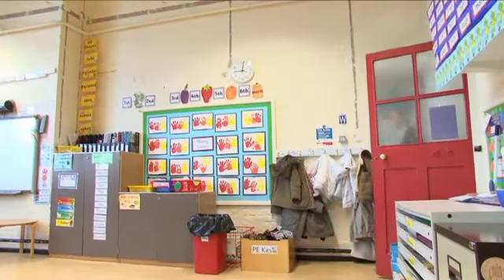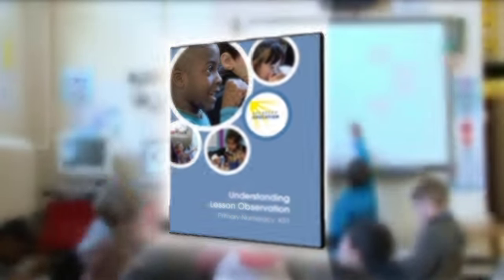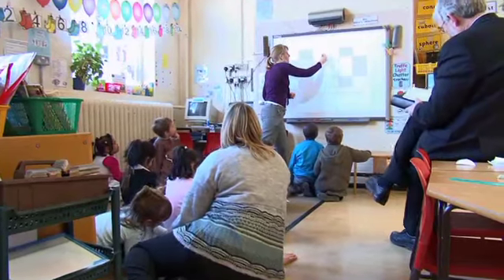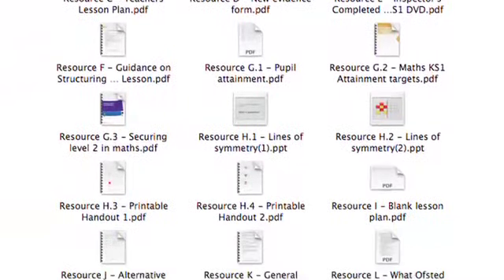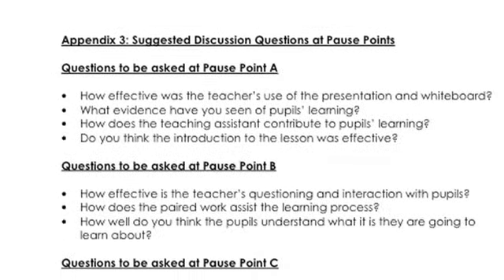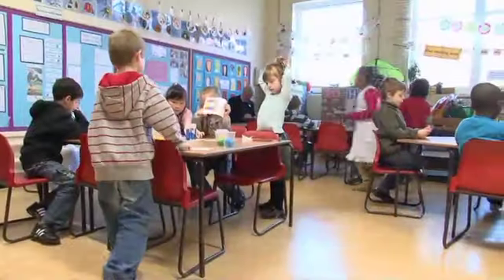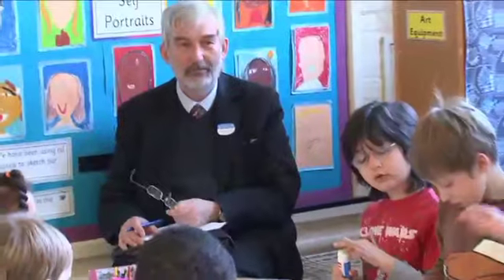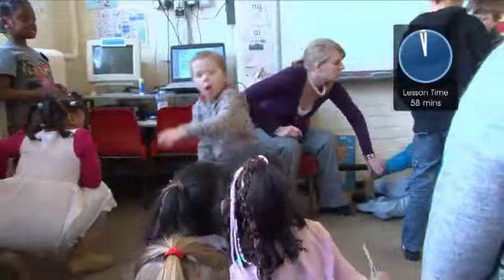Lesson Observation - Primary Numeracy KS1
A school Inspector watches and comments on a Primary Numeracy class on symmetry.

A promo of the 'Understanding Lesson Observation - Primary Literacy: KS1' DVD by Creative Education.

or ring Neil Potter on 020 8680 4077